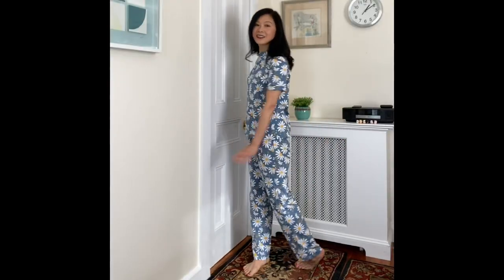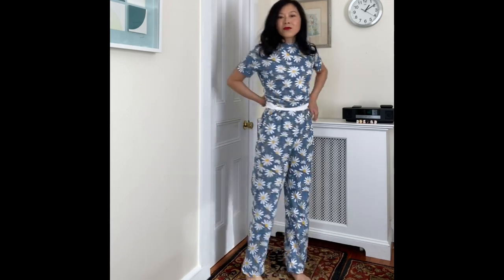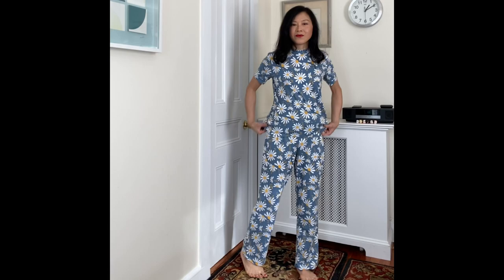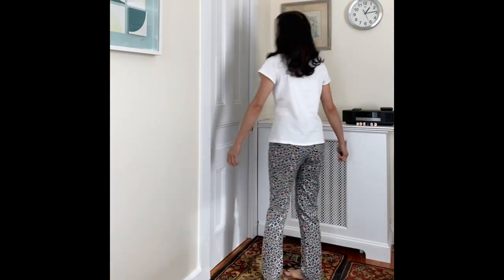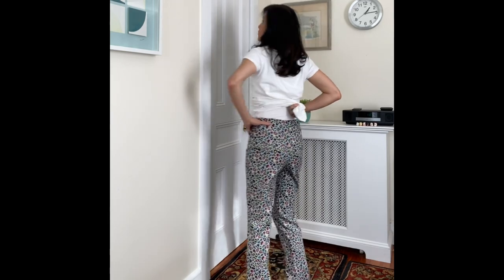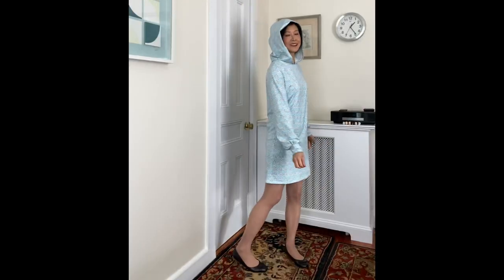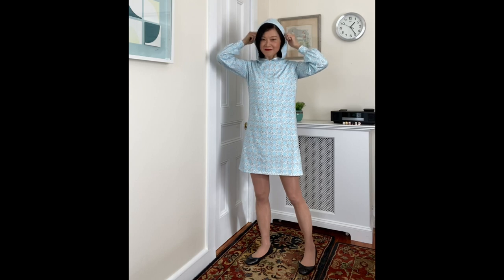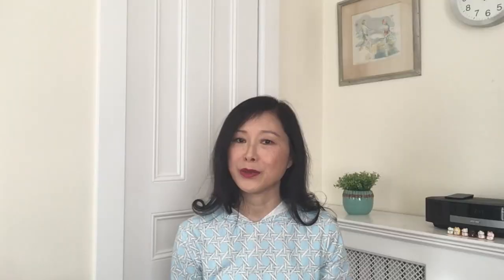70. New Year New Pajamas (Perfect WFH Outfits If the Work Video Camera Angle is Set Just Right) 😂😂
The patterns used are New Look 6246 for the pajama tops and Simplicity 2258 for the pajama bottoms.

Introduction

A New York City tax lawyer learning to sew (mainly for work) in her non-billable time using fabrics made from natural (i.e., compostable) fibers in an effort to live a more natural life and to reduce the impact on the environment/wildlife/human lives from our fashion choices. In addition to being a hobby, sewing also allows me to wear high-quality garments at a very reasonable price. 😁

My Measurements (for UK 8, EU 34 or US -0- generally)

- height = 5’5” (165 cm) - bust = 32A (81 cm A cup)
- hip = 35” (89 cm)

My Sewing Tools

- Sewing machine = Bernina B530 with adjustable presser foot pressure purchased used on eBay in 2020. Love it!

- Lamp with magnifying glass (This makes unpicking almost a pleasure!!!)

- Serger/Overlocker = Brother 1034 purchased from Amazon.com. (I generally do not serge the edges if a garment is to be fully-lined.)

Cost per Garment

Size 8 on regular commercial patterns. Ready-to-wear U.S. -0- or EU 34  The cost to me is rounded up to the nearest higher $0.50.

1. Anchor Print Pajama Pants in Quilting Cotton

-2 yards of quilting cotton (pre-cut) from Walmart.com at $5.94
- 1” wide elastic = $0.50
- Total Cost of Garment = $6.50 (regular price)

2. Daisy Print Pajama Set
- 2 yards of 57” wide 100% cotton jersey from Joann at $5.99/yard (on sale - regular price is $9.99)
-1” wide elastic = $0.50
- Total Cost of Garment = $12.50

3. Ladybug Pajama Set

- 2 yards of 57” wide 100% cotton jersey from Joann at $5.99/yard (on sale - regular price is $9.99)
- 1” wide elastic = $0.50

4.  Mosaic Print Pajama Pants

- 1 yard of 60” wide cotton jersey from moodfabrics.com at $5/yard (on sale) - no longer available.
- 1” wide elastic = $0.50
- Total Cost of Garment = $5.50.

5. Leopard Print Flannel Pajama Pants

- 1.5 yard of 42” wide 100% cotton flannel from Joann.com at $2.99/yard (on sale, regular price is $7.99/yard)
- 1” wide elastic = $0.50
- Total Cost of Garment = $5.

6. Light Blue Hoodie Dress

- 1.5 yard of 60” wide cotton jersey from moodfabrics.com at $5/yard (on sale) - no longer available.
- 1” wide elastic = $0.50
- Total Cost of Garment = $8

Helpful Sewing Instructional Videos

Nancy Zieman’s most helpful video on fitting adjustments adjustments start at around 27 minutes into the hour-long video)